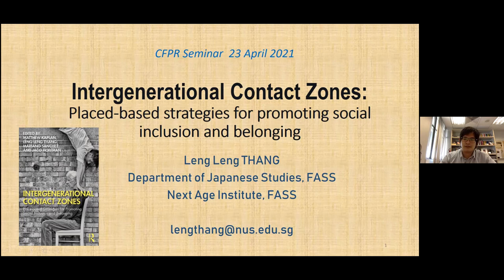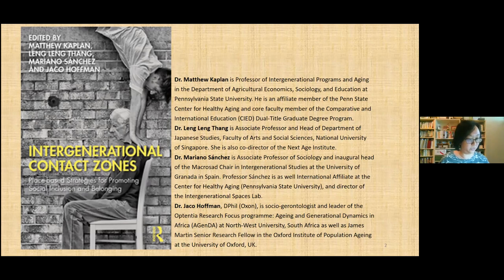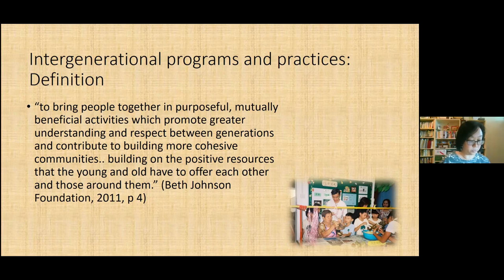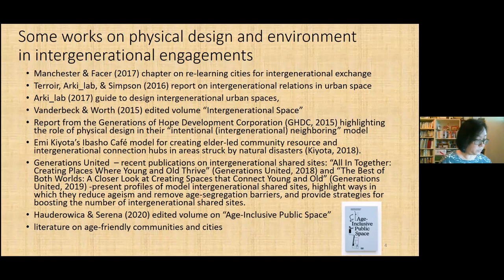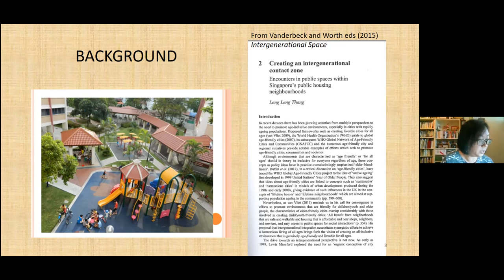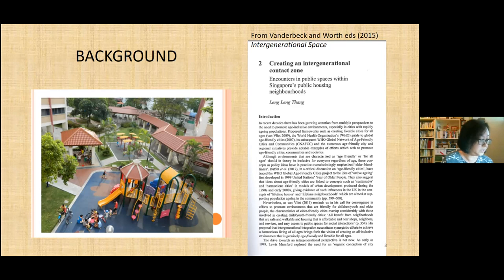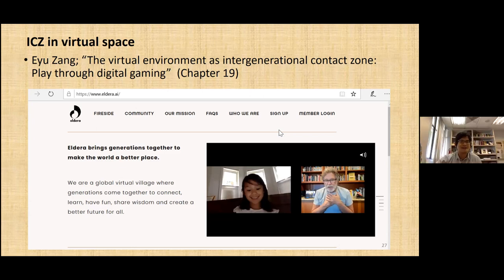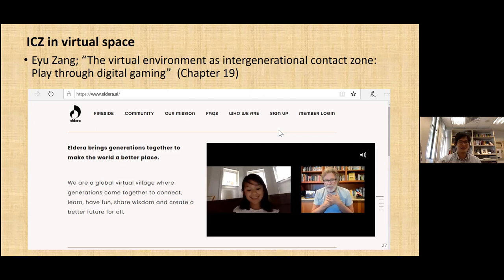Intergenerational Contact Zones: Place-Based Strategies for Promoting Social Inclusion and Belonging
23 Apr 2021 | Intergenerational Contact Zones: Place-Based Strategies for Promoting Social Inclusion and Belonging by A/Prof THANG Leng Leng, Department of Japanese Studies, Next Age Institute, National University of Singapore (NUS)